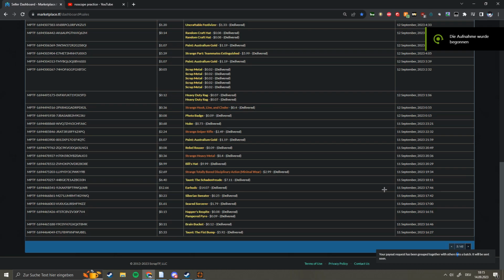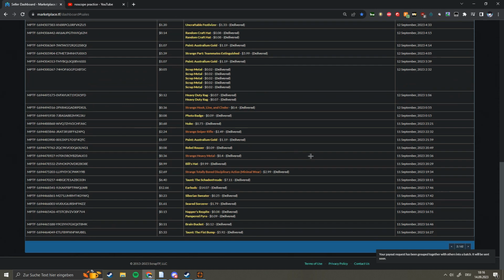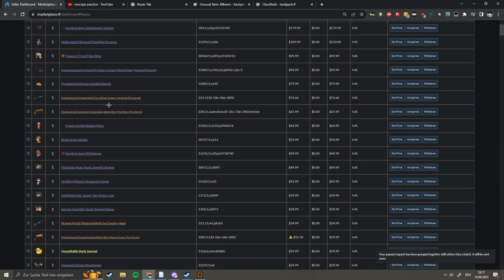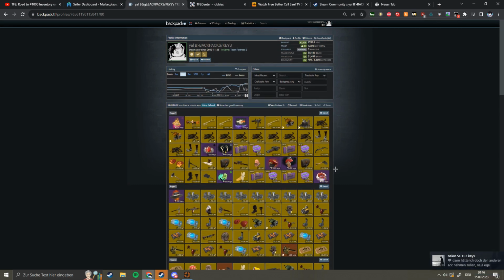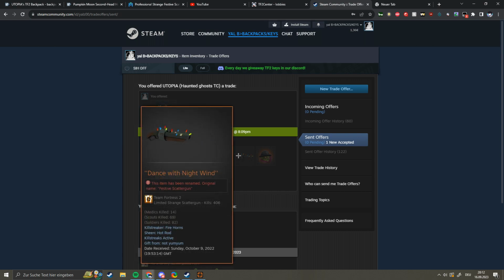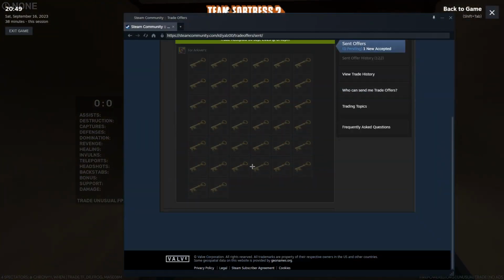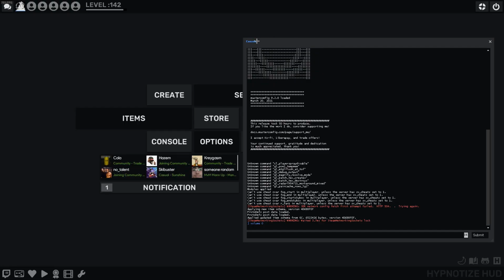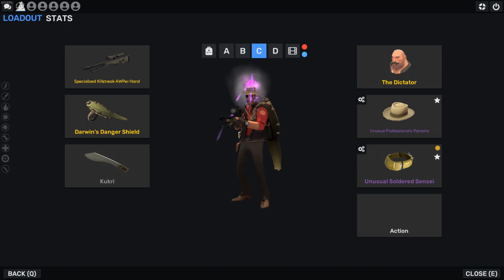TF2: Road to #1000 Inventory on backpack.tf, PROFIT, PROFIT AND PROFIT - Episode 39!